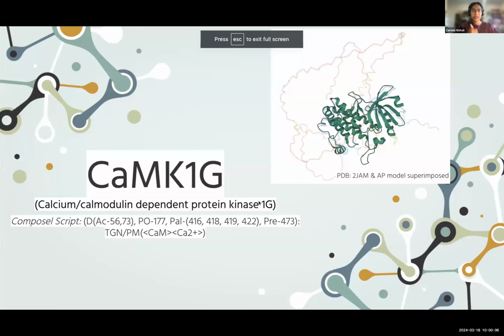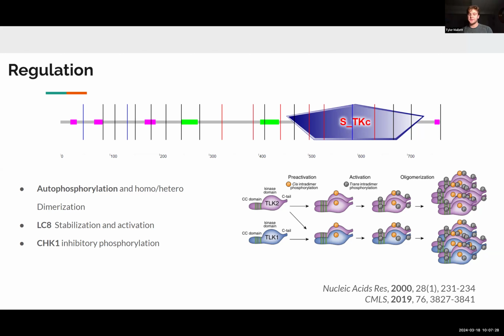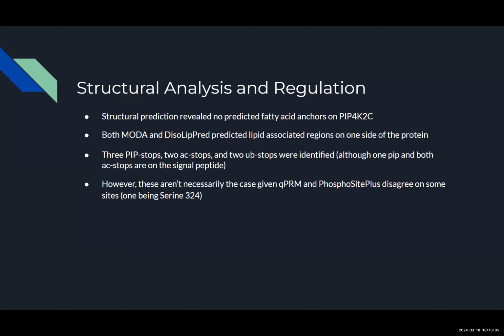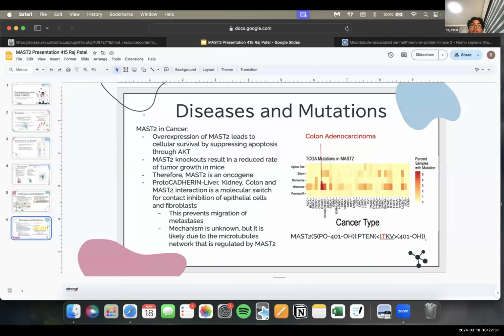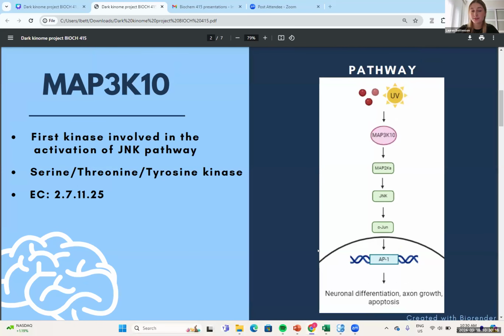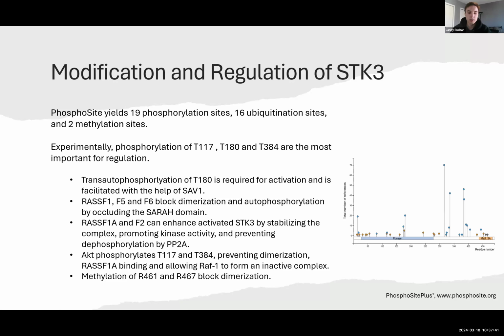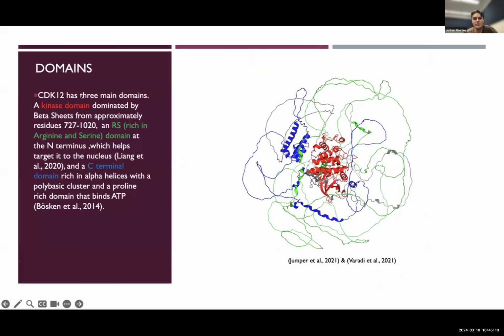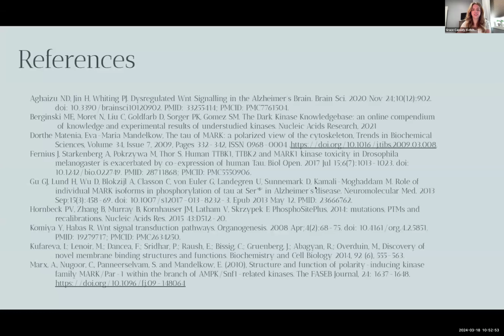Biochemistry 415 presentations on March 18, 2024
0:00:50 Zareen Nishat
0:06:21 Tyler Mallett
0:11:48 Thomas Dumont
0:19:11 Raj Patel
0:25:04 Parco Leong
0:30:47 Lauren Bettenson
0:35:06 Lane Buchan
0:40:09 Kelsey Coulter
0:45:06 Joshua Grenke
0:49:17 Grace Cassidy-Ketchin